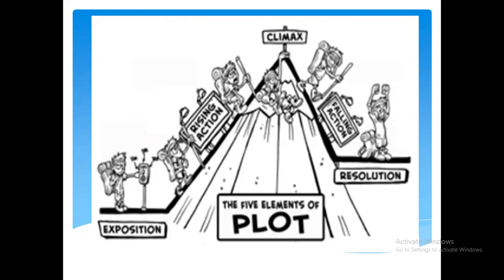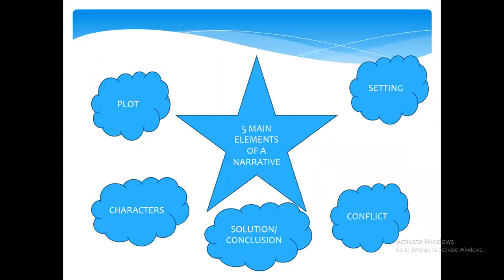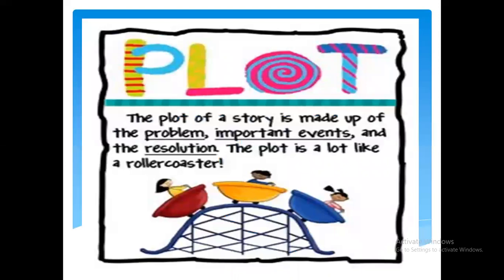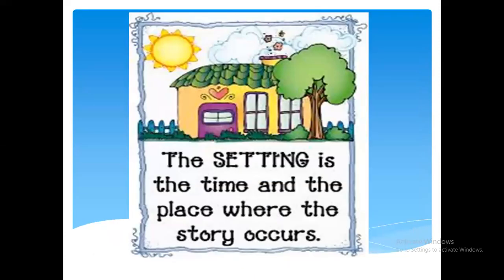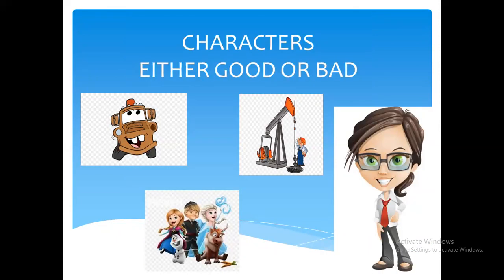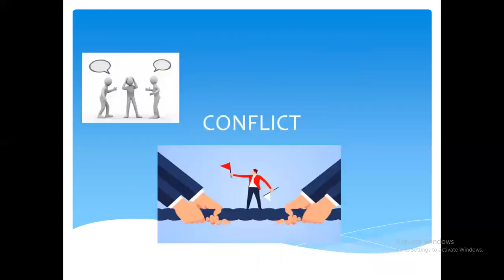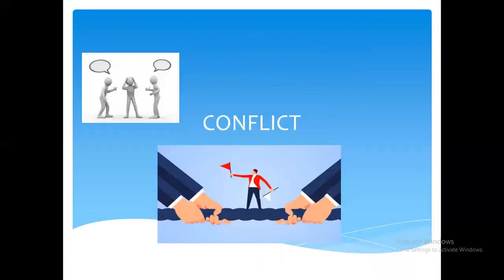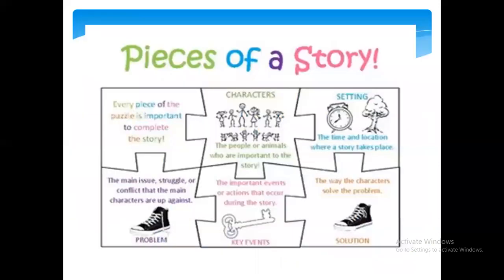What is Narrative writing?